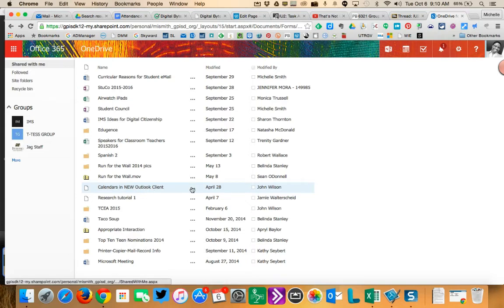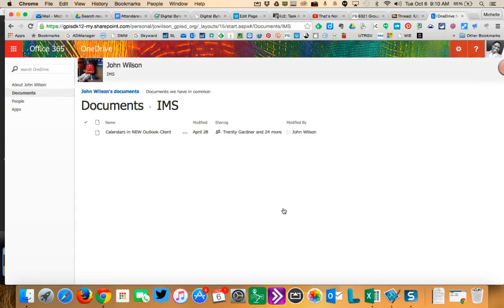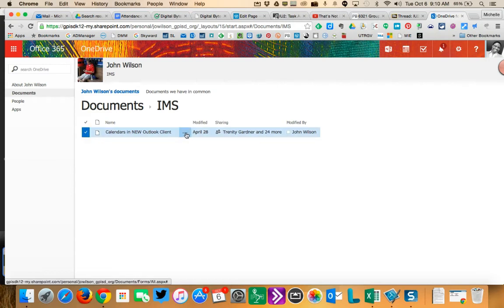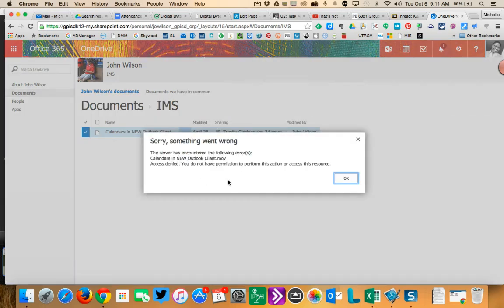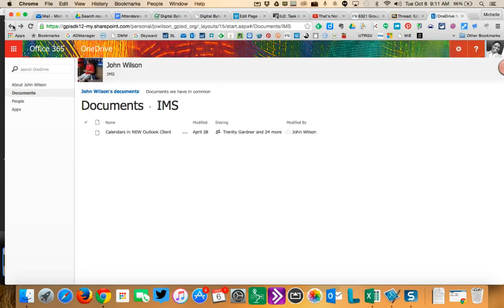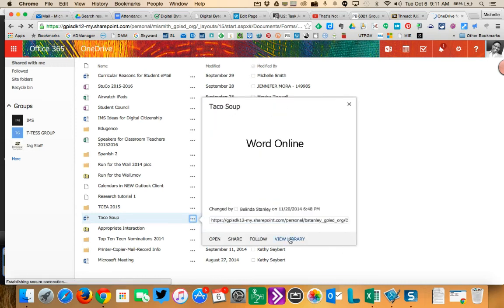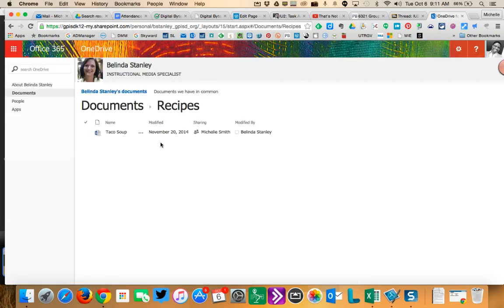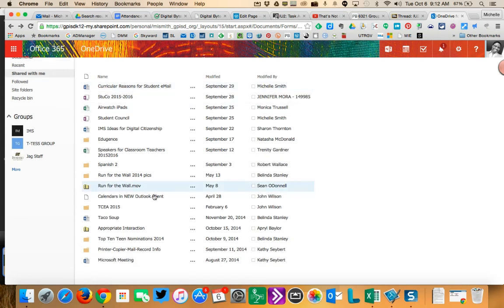Deleting Shared with me Files